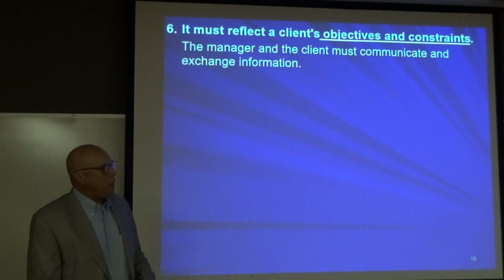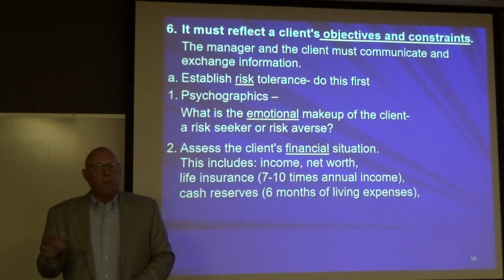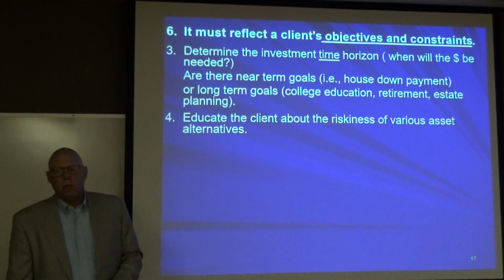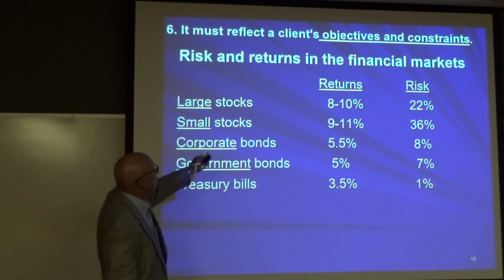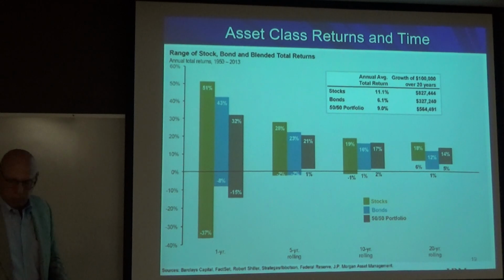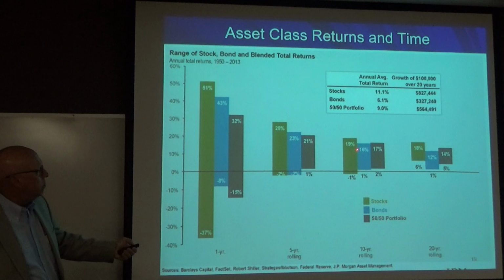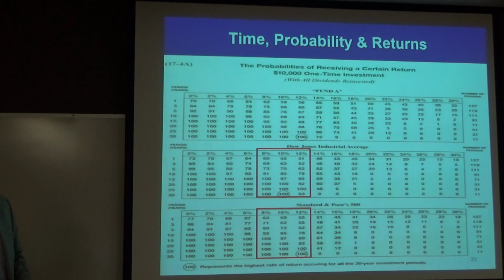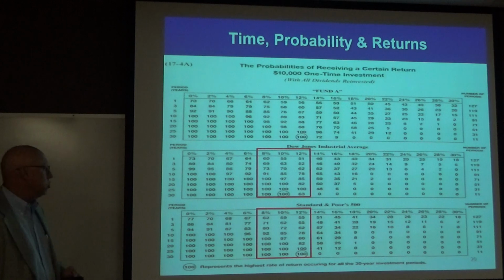Inv Chp 5 Clip 3 Slides 16 - 20